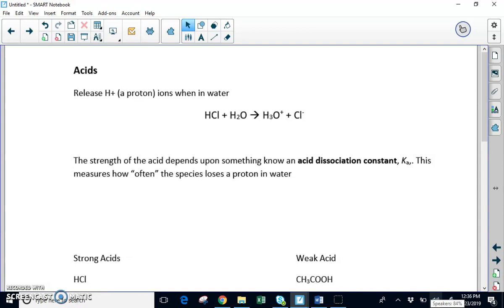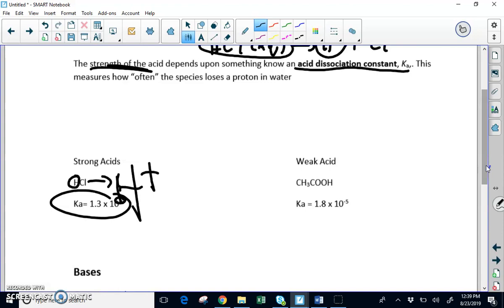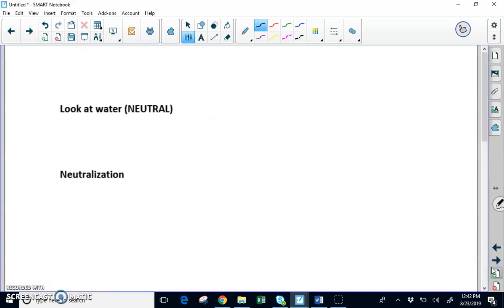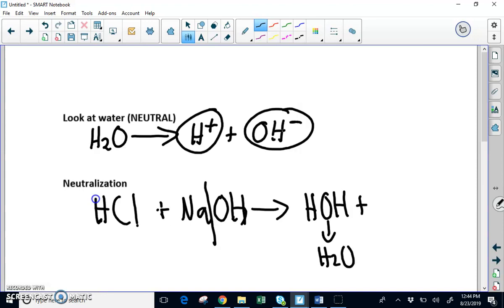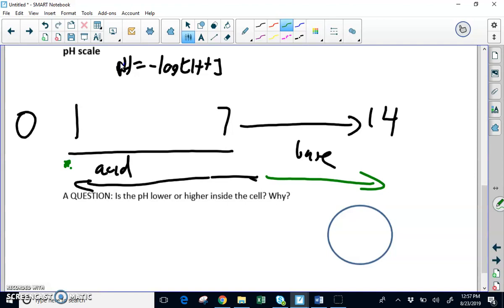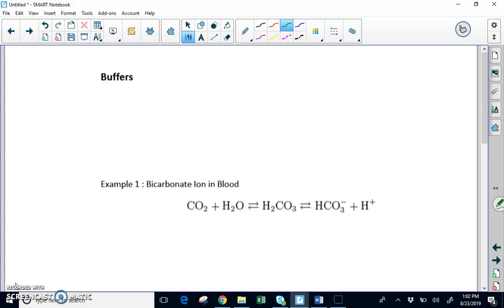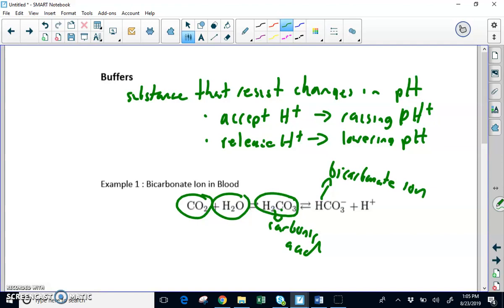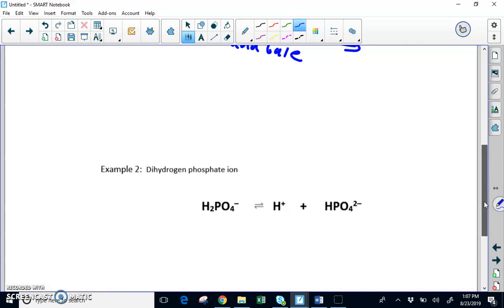Intro to Acid and Bases (AP BIO)